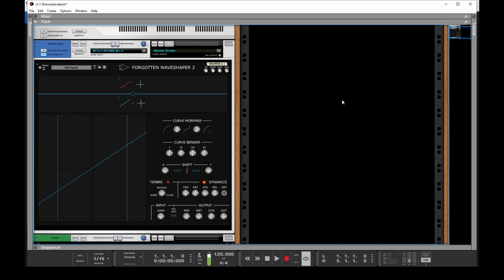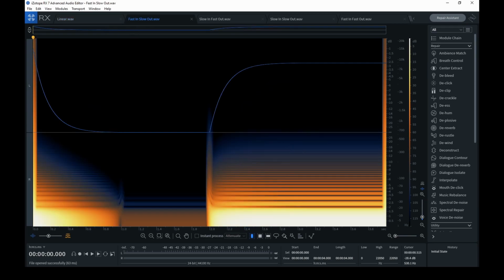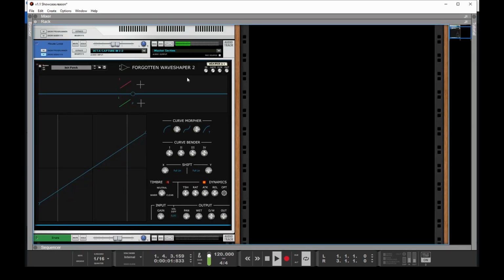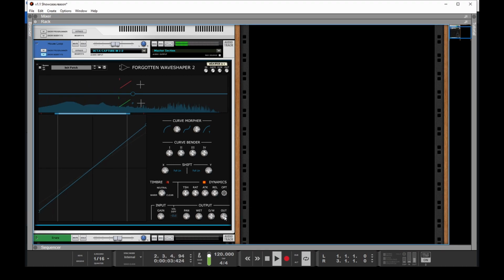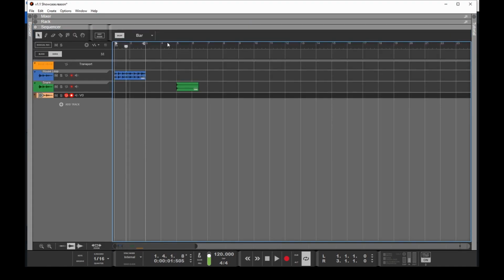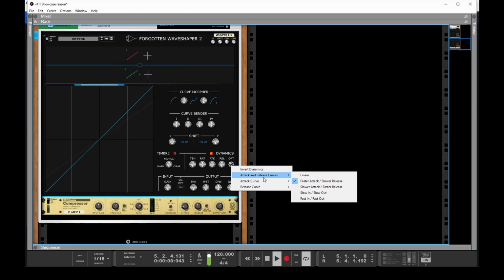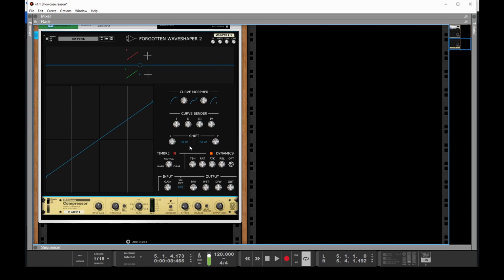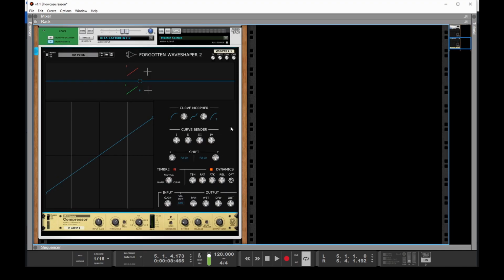Forgotten Waveshaper 2 - v1.1 | What's new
In this video, we'll look at the new feature in version 1.1 of the Forgotten Waveshaper 2.

Are you eligible for an upgrade?
Want to know how everything works in detail?